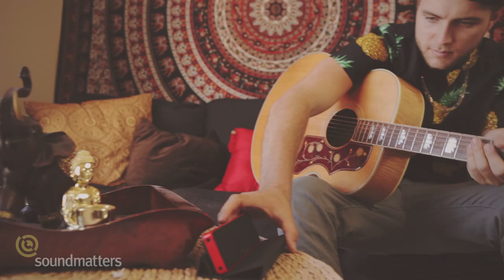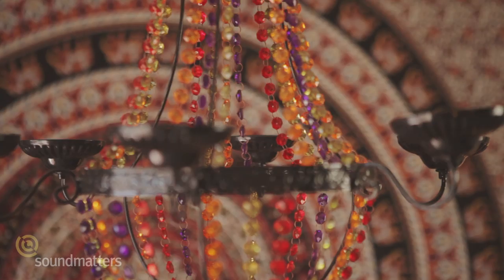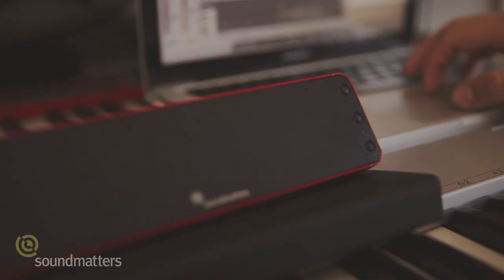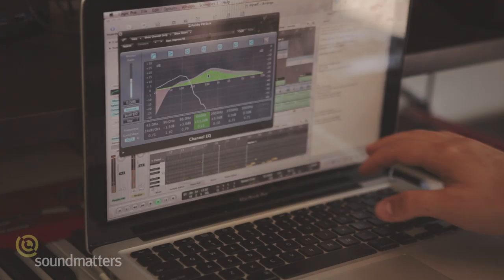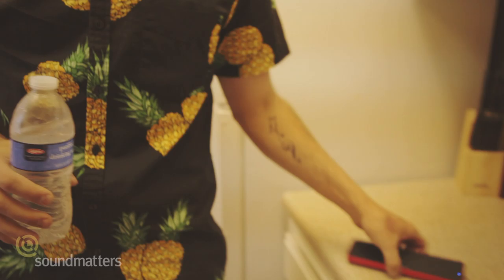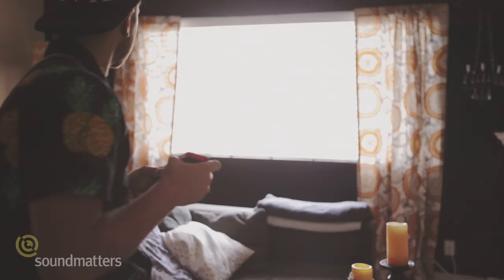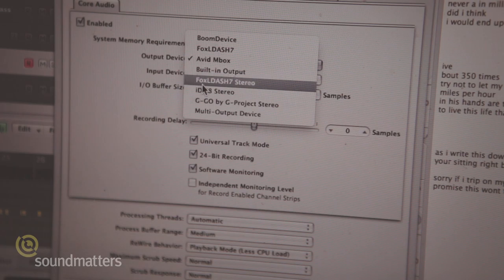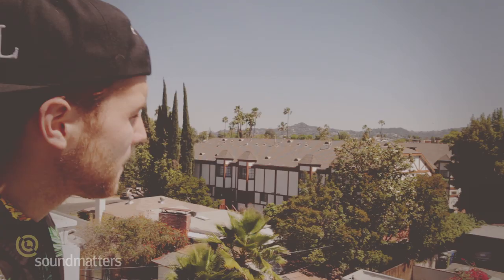Soundmatters with Mathias Anderle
Mathias Anderle, a LA singer/songwriter/producer, discusses his craft and how he uses his

Directed by Ray Daniels
Edited by Sean Gowdy

Twitter.com/soundmattersinc
Instagram.com/soundmattersinc